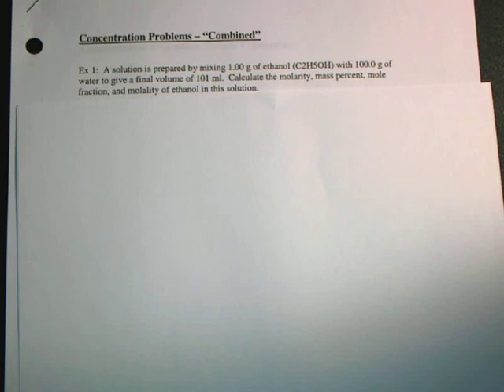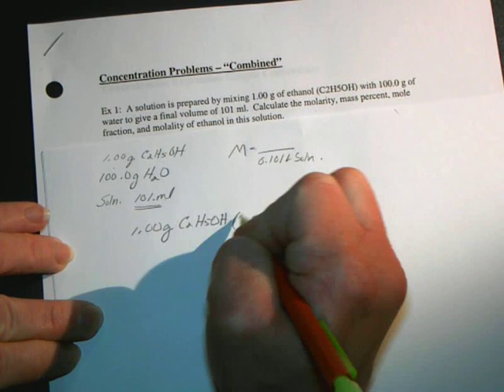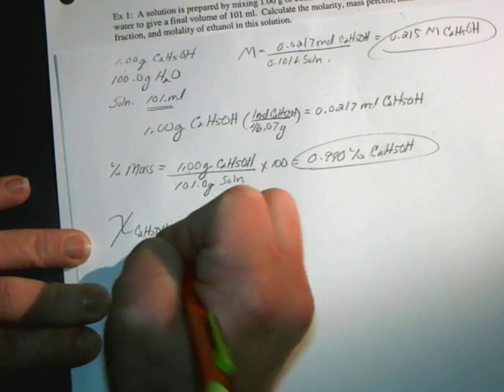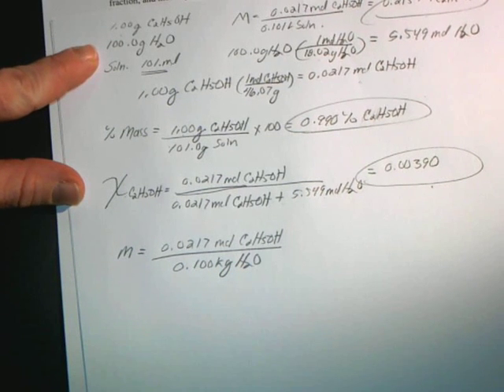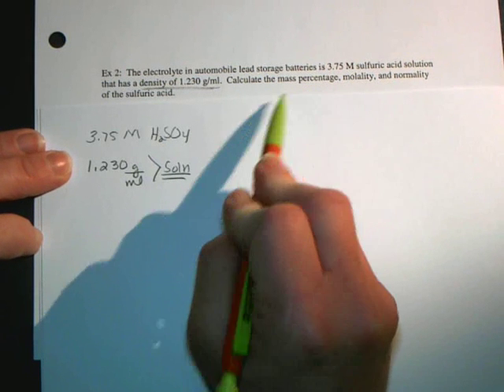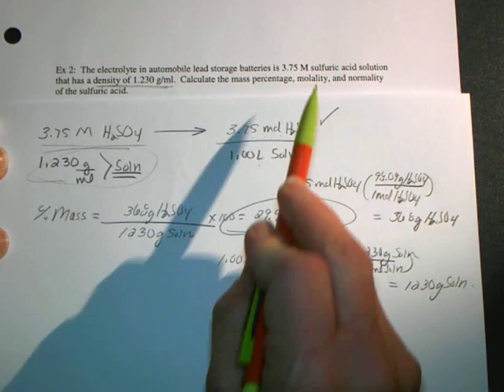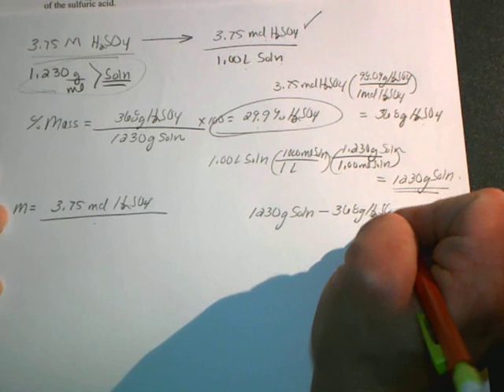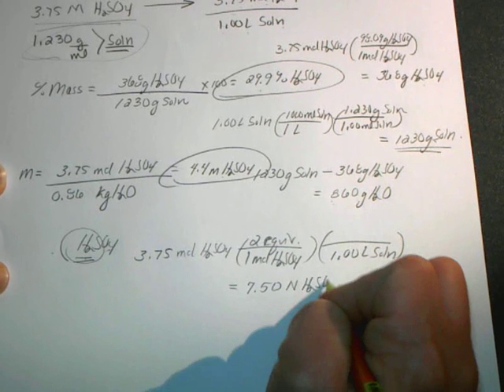Soln Concentration Conversions2016 Jan 18 Mon 21 08 22